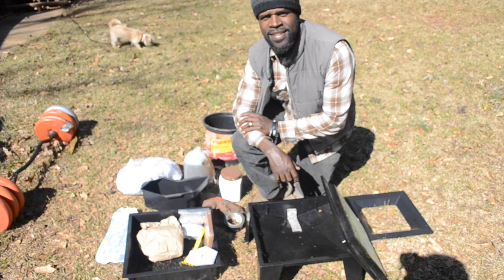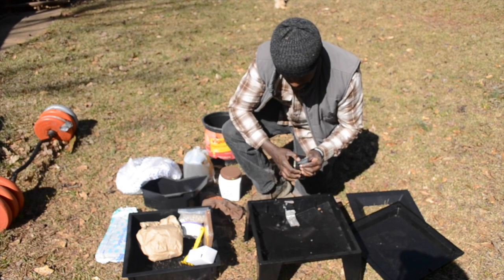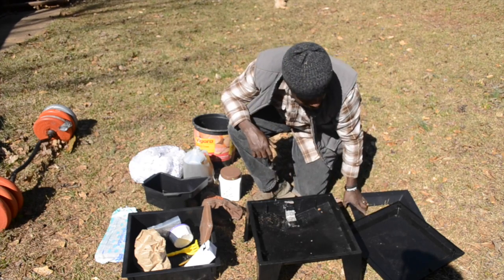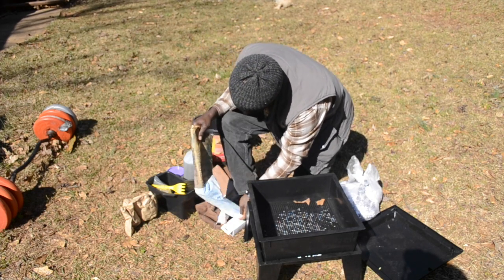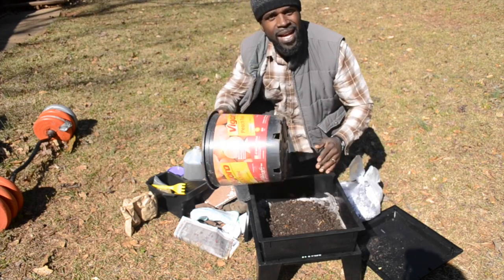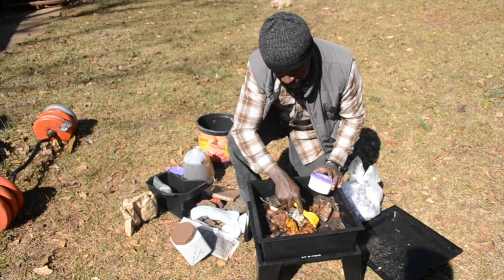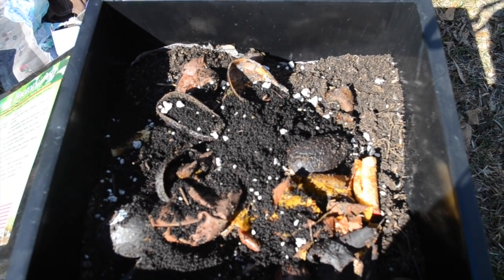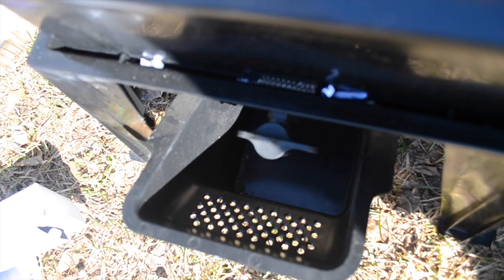How to worm 360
This video is about worm composting